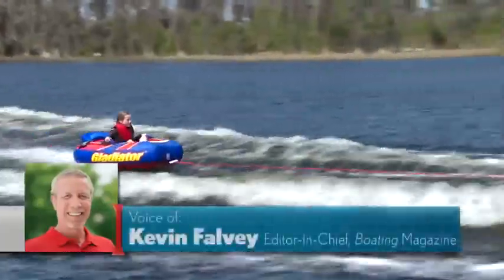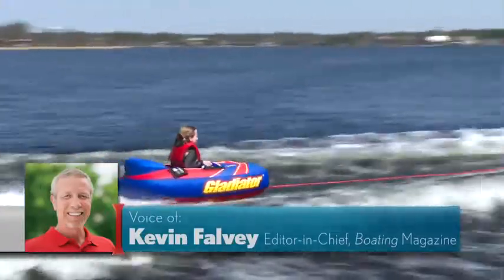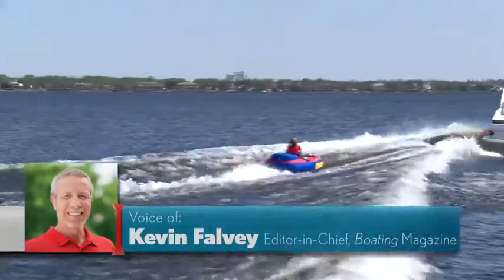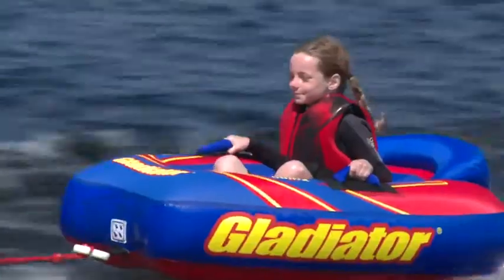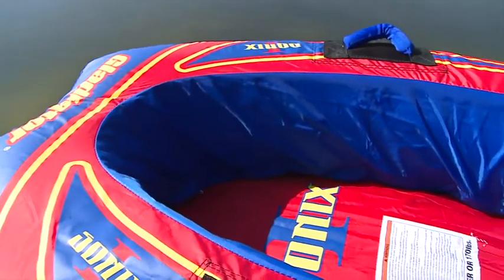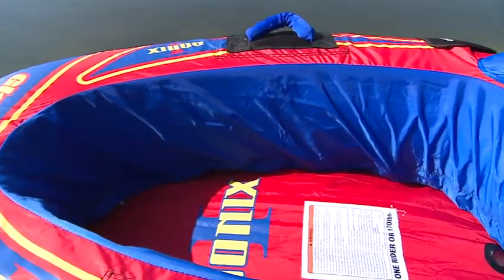Tow Tube Tests 2013 - Gladiator Sonix I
The Gladiator Sonix I is best for: Kids or smaller adults; those looking for a tamer ride.